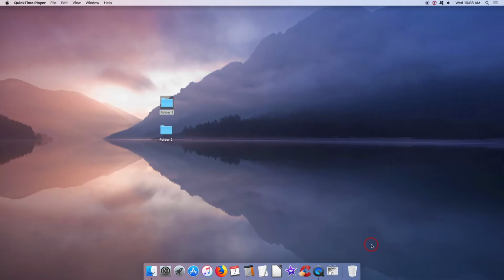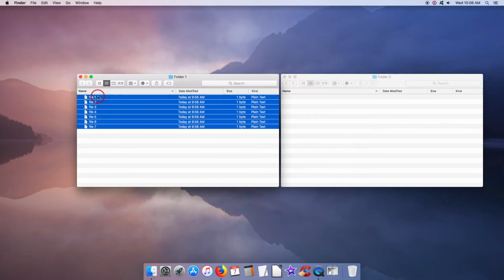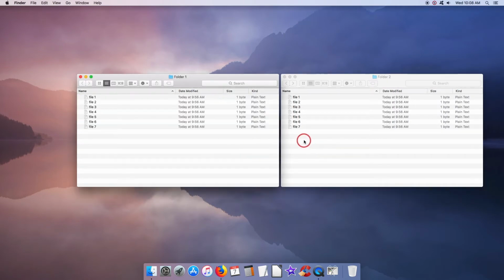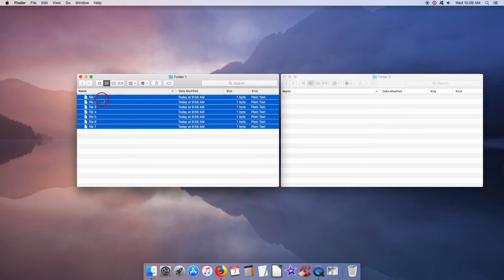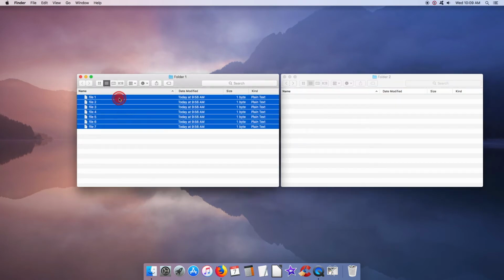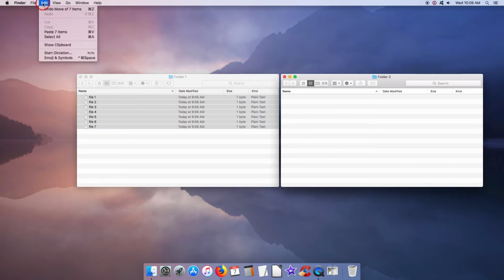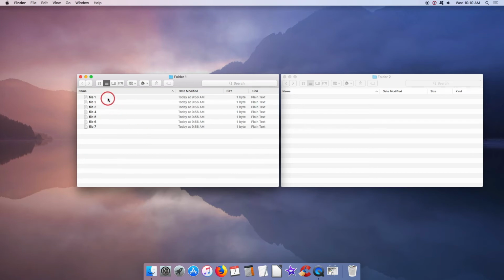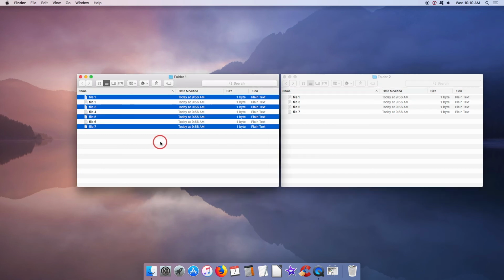Tutorial: How to copy files on a Mac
This video shows how to copy files on a Mac. This is intended for users that are beginners and new to the Mac environment.